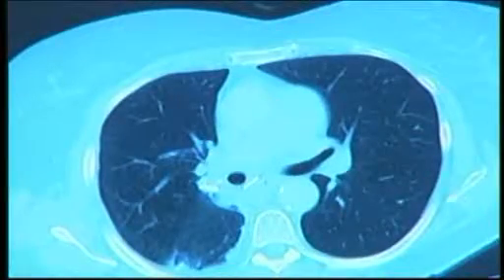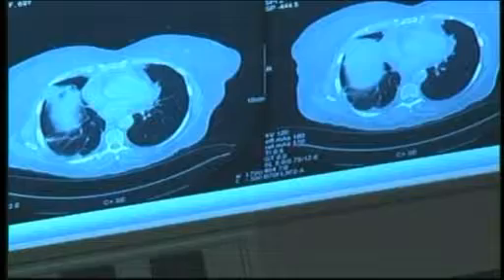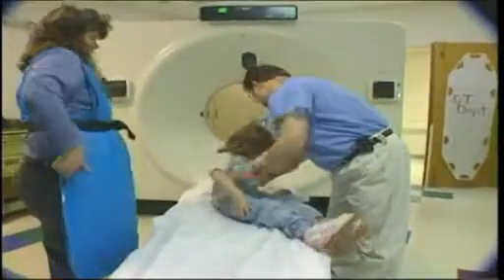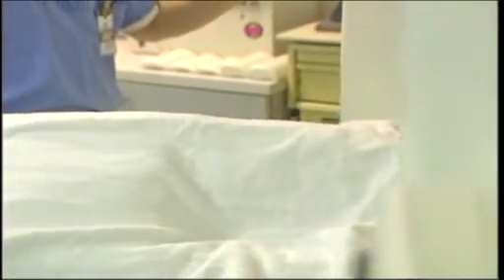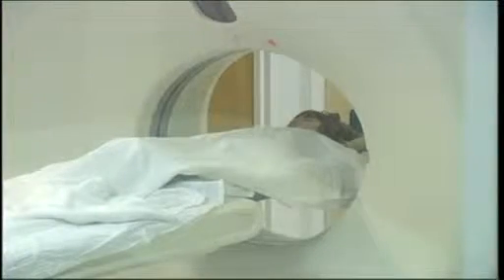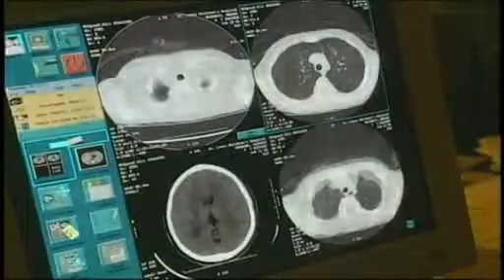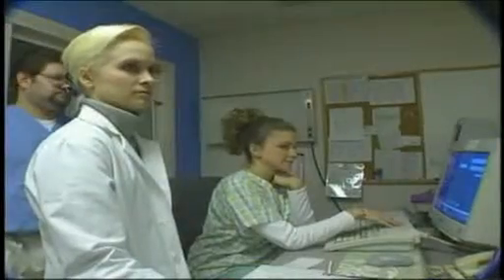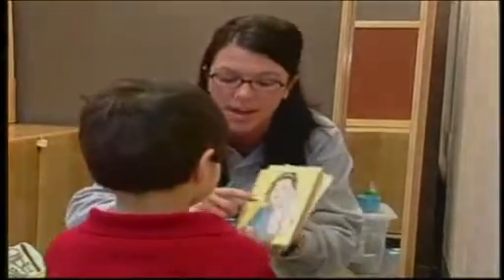STLMoms: Kids Radiation Risk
What steps can be taken to assure your child's safety from a routine cat scan?

Dr. Joseph Grunz is here to give us those steps.